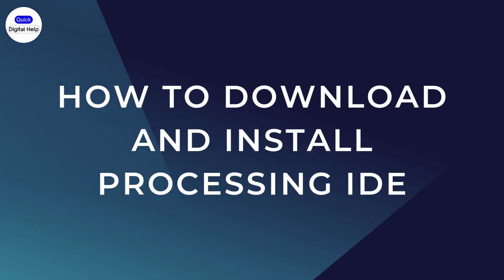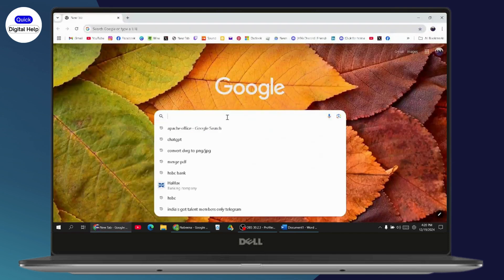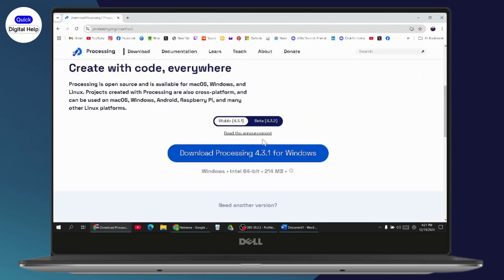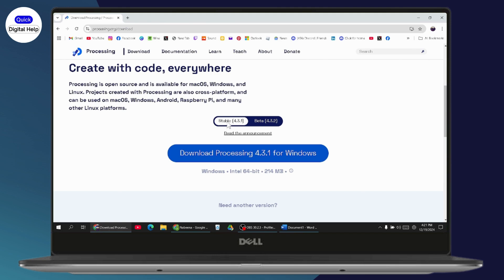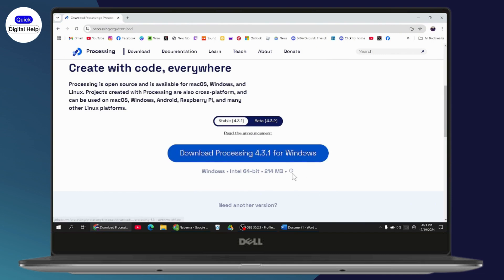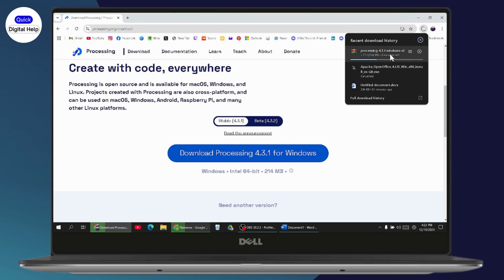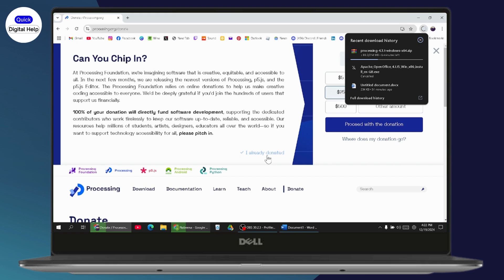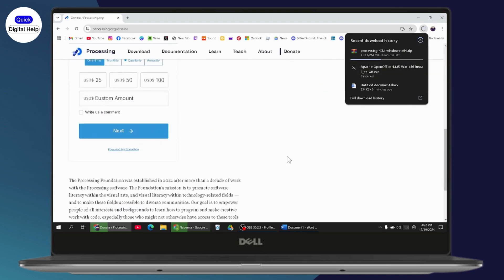How To Download And Install Processing IDE | Open Source Software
How To Download And Install Processing IDE
How to install Processing.IDE on Windows?
How to download Processing IDE on Windows
How Can I Install Processing IDE
How Do I Install Processing IDE On windows
Download Processing IDE

In this video, we show you how to download and install the Processing IDE on your Windows computer.

0:00 - Introduction
0:05 - Searching for Processing IDE
0:12 - Selecting the Official Processing IDE Website
0:20 - Choosing the Version for Windows
0:30 - Downloading the 64-bit or Stable Version
0:40 - Starting the Download Process
0:50 - Locating the Downloaded File
1:00 - Installing Processing IDE
1:10 - Launching the IDE After Installation
1:15 - Conclusion